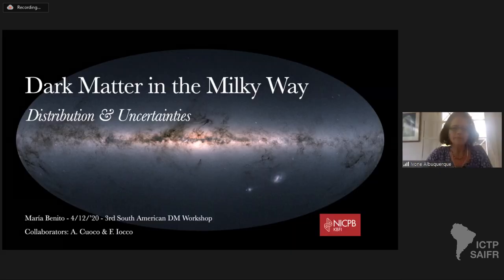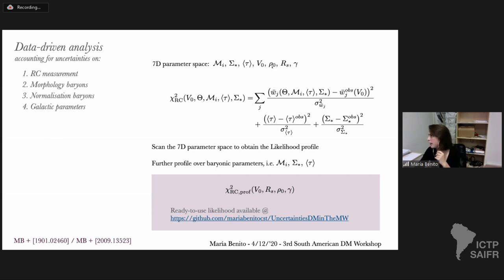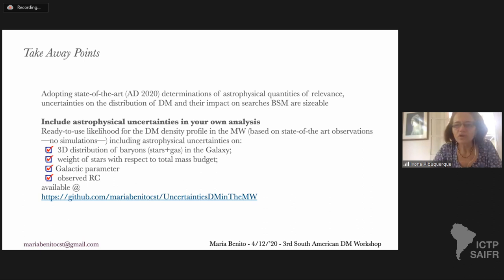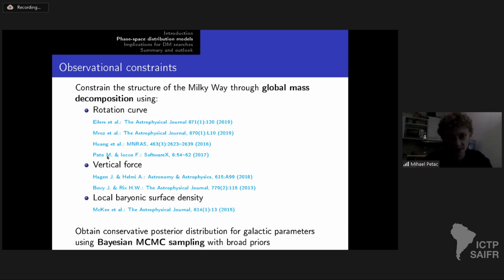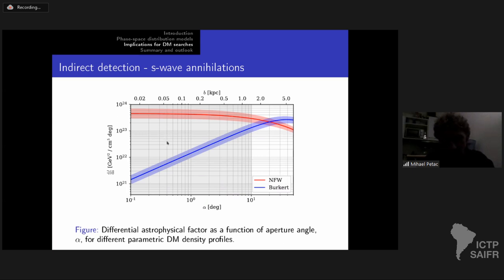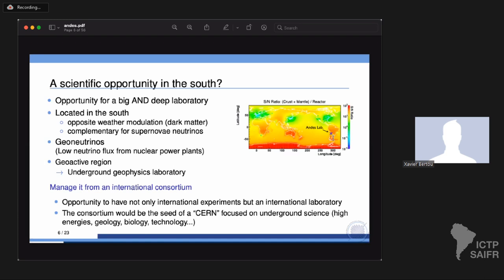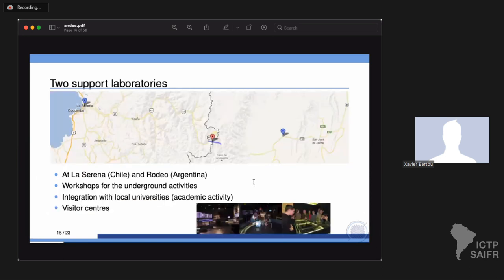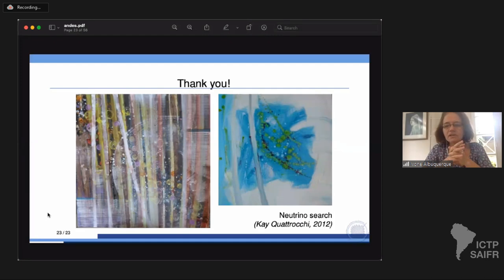Day 3 - Part 3 - Direct And Final remarks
3rd South American Dark Matter Workshop - December 02-04, 2020

Speakers:

Maria Benito (National Institute of Chemical Physics and Biophysics (NICPB):, Estonia): Dark Matter in the Milky Way: distribution and uncertainties

Mihael Petac (Laboratory Universe And Particles De Montpellier (LUPM):, France): National Institute of Chemical Physics and Biophysics (NICPB):, Estonia

Xavier Bertou (C.A. Bariloche, Argentina): The ANDES Deep Underground Laboratory

Martin Makler (CBPF, Brazil): Updates from the Coherent Neutrino-Nucleus Interaction Experiment - CONNIE

Paul Terman (Texas A&M University, USA): The Lightly Ionizing Particle Search in the LUX Detector